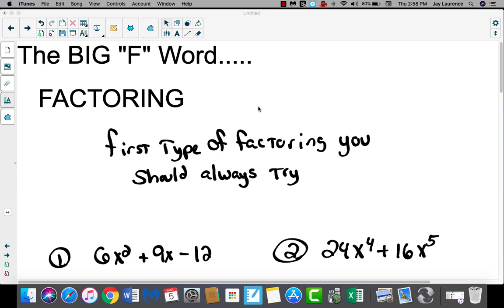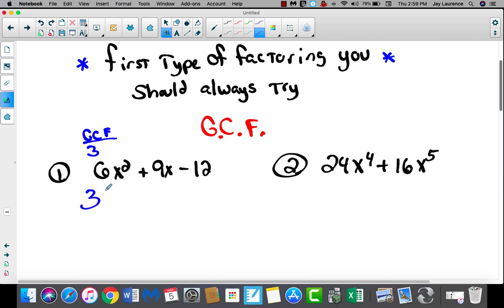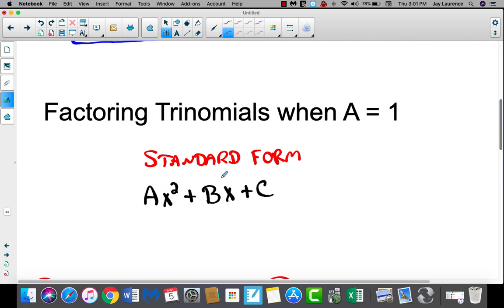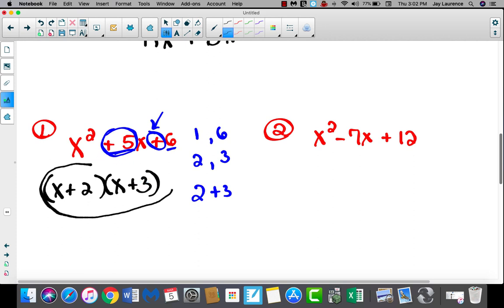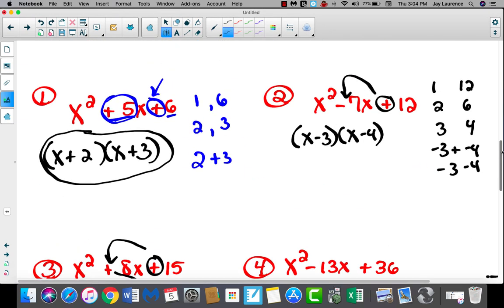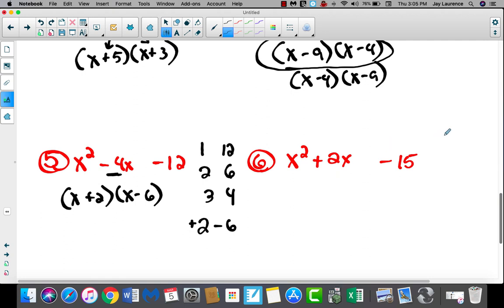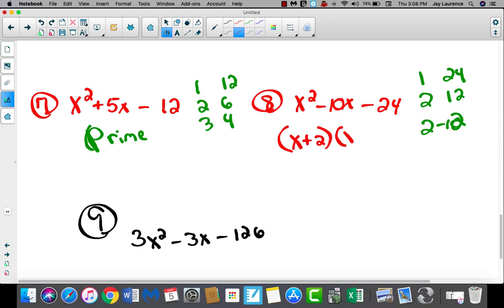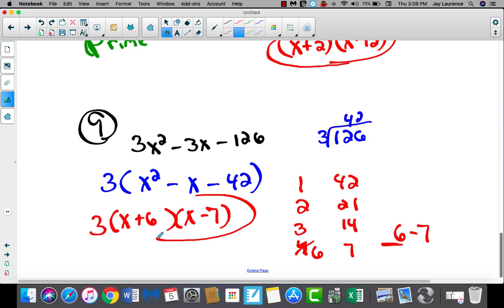March 6 Honors Factoring when A =1